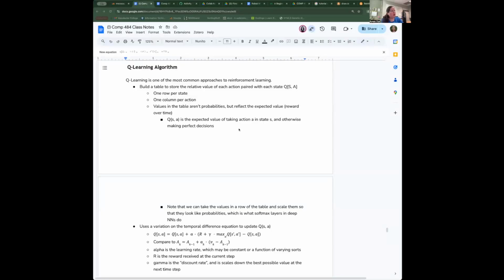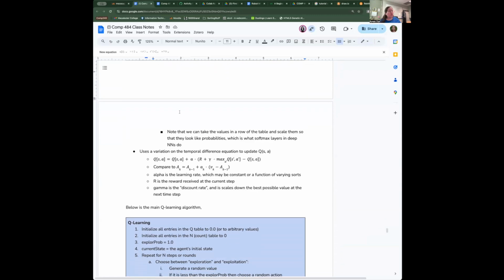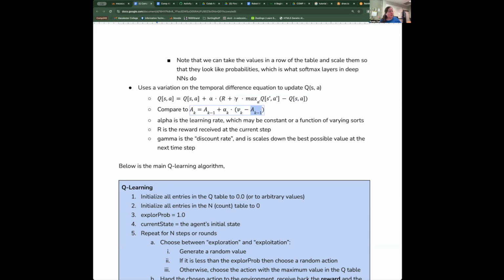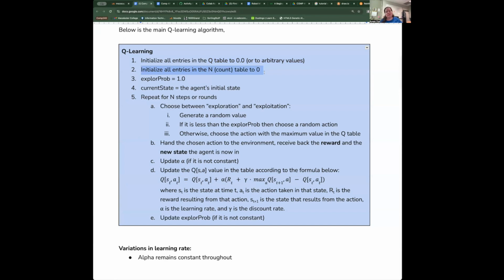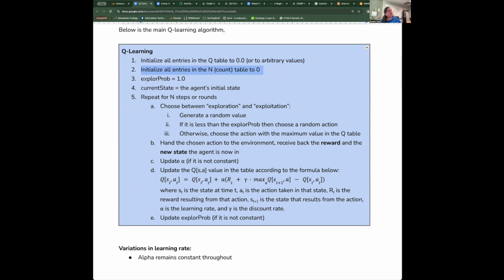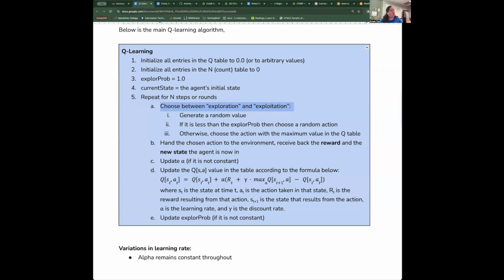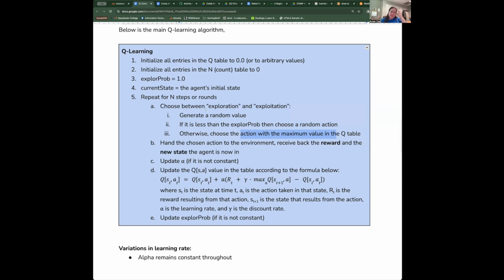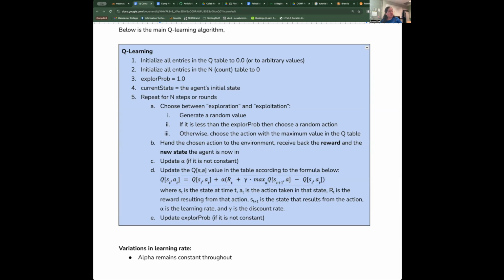19B Q Learning Algorithm